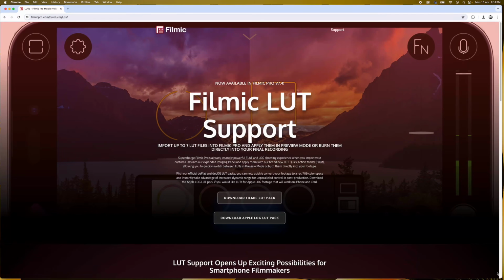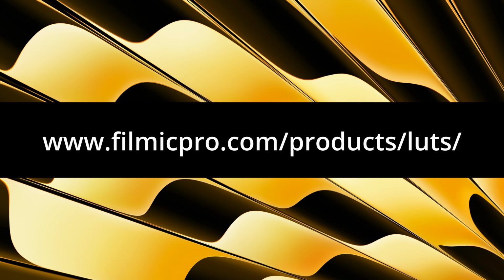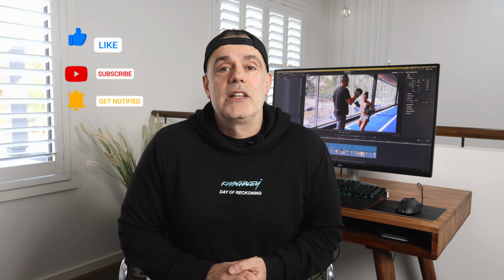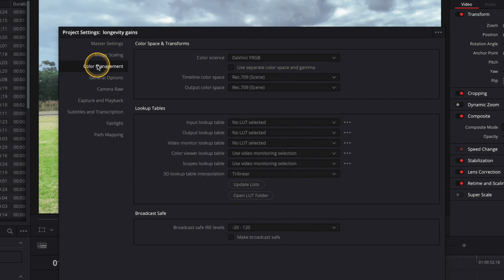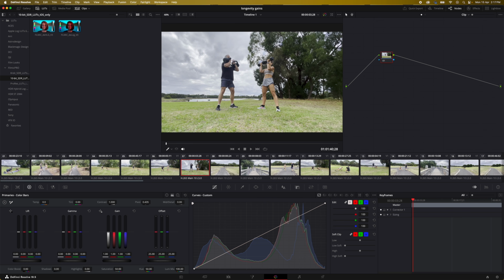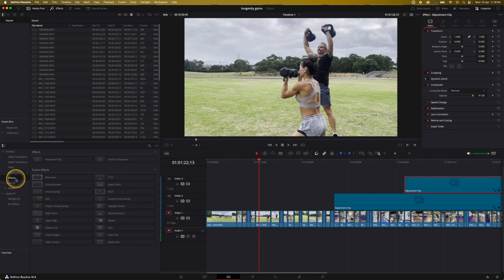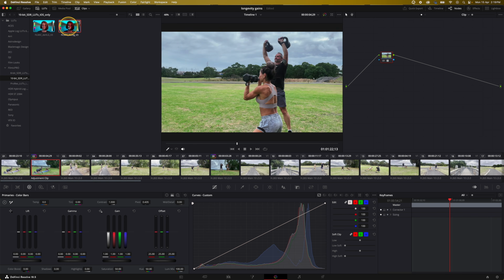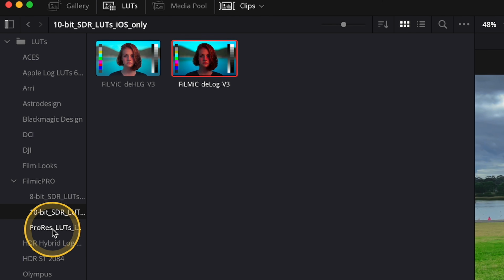Fix iPhone HDR footage the Easy way with DaVinci Resolve | Color Grading Using Luts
Transform your iPhone HDR footage  with this step-by-step tutorial on color correction in Davinci Resolve.

There are various methods to do this one is to change the colour space tranform effect but this can be quite complicated. The method I am going to show you in this video uses a LUT which once installed can be called up time and time again and applied with just one click.

Say goodbye to blown-out highlights and off-color footage!

Learn how to enhance your videos using a free LUT pack from Filmic Pro, available at

Elevate your video editing skills and achieve professional-looking results effortlessly.

Alternative way to do this is to use the color space transform tool. Check this video to find out how.